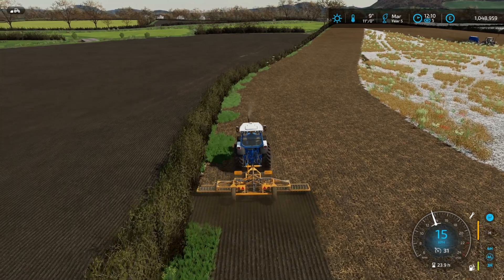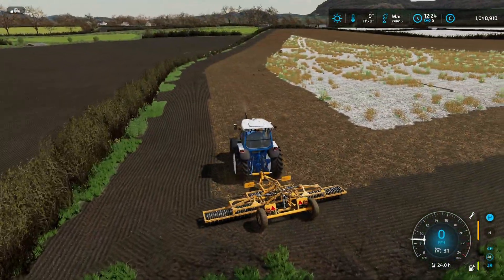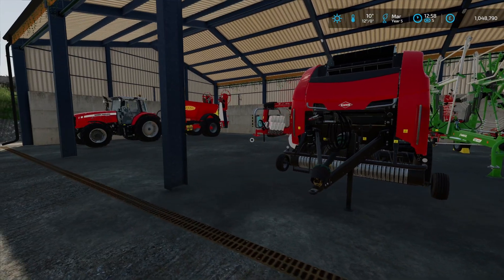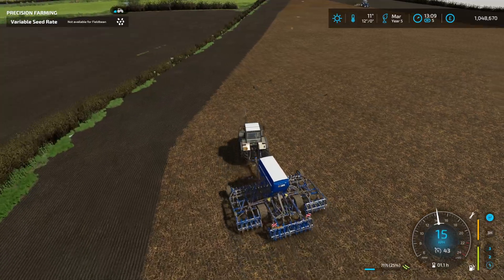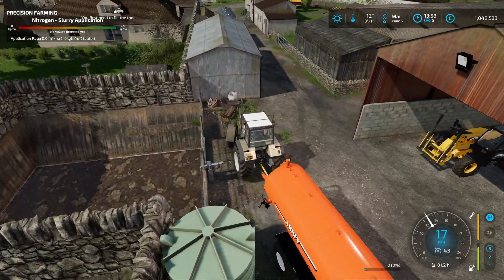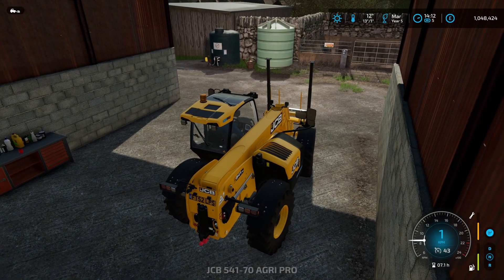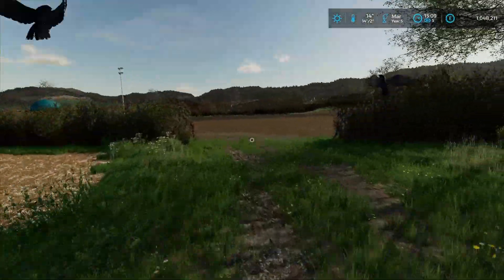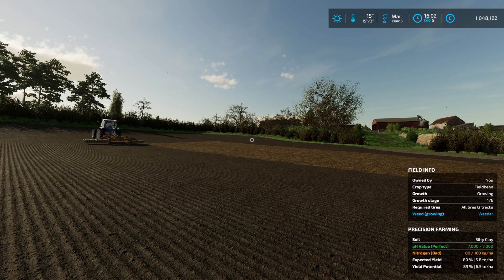MAXIMIZING OUR YIELD | Court Farm | FS 22 | Episode 52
Welcome to Court Farm!

Welcome to my Court Farm Let's Play series on Farming Simulator 22! The amazingly talented @oxygendavid6882 has outdone himself with this incredibly beautiful and highly detailed map - enjoy!

GIANTS Partner code: GRUMBLES